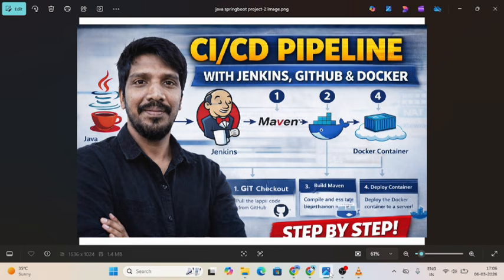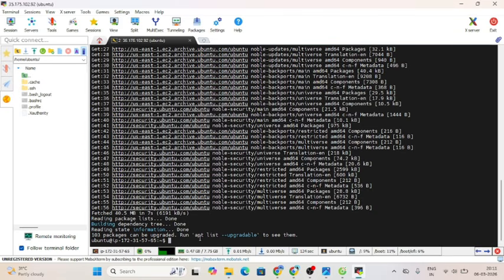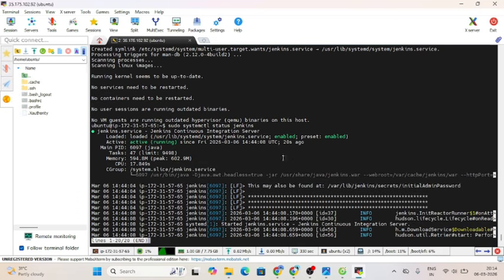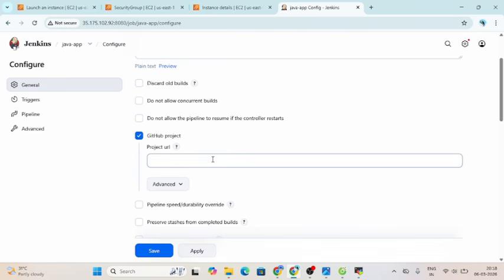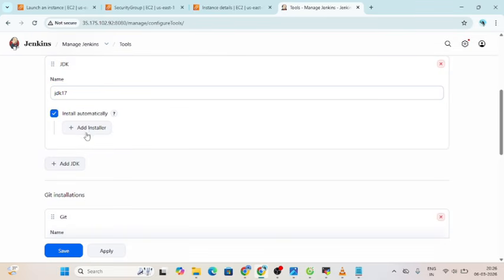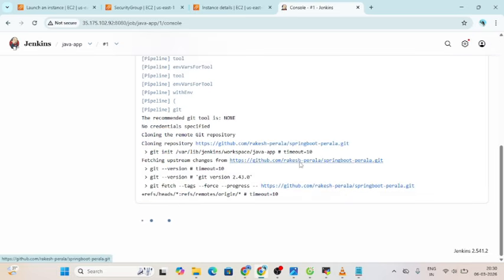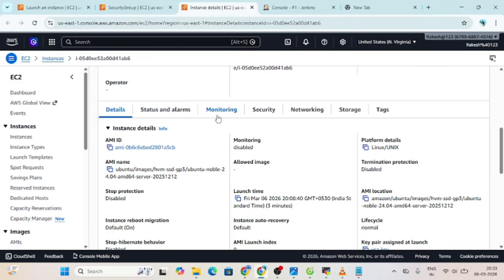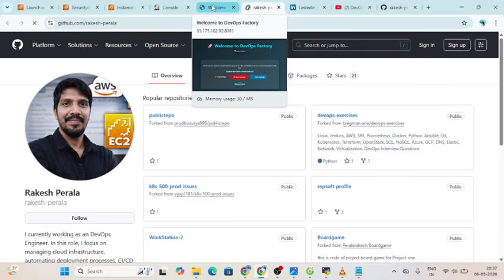Build & Deploy Java App using Jenkins CI/CD Pipeline (Step by Step) Part-1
In this video, we will build a Complete CI/CD Pipeline using Jenkins, GitHub, Maven, and Docker for a Java Spring Boot Application step by step. This hands-on DevOps project will help you understand how modern applications are automatically built, packaged, and deployed using automation tools.

You will learn how to integrate GitHub with Jenkins, build a Java application using Maven, create a Docker image, and deploy the application using a Docker container. This is a real-world DevOps workflow used in many companies.

This tutorial is perfect for Beginners and DevOps Engineers who want to understand how CI/CD pipelines work in real projects.